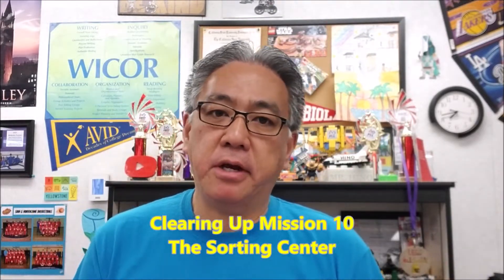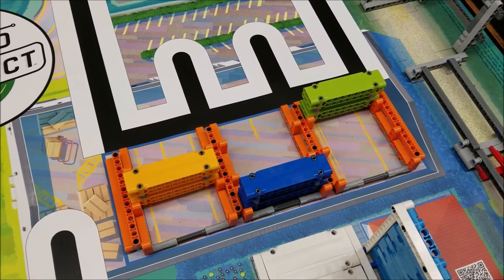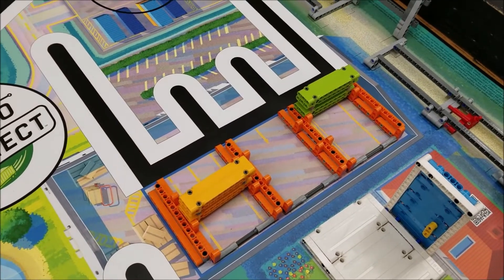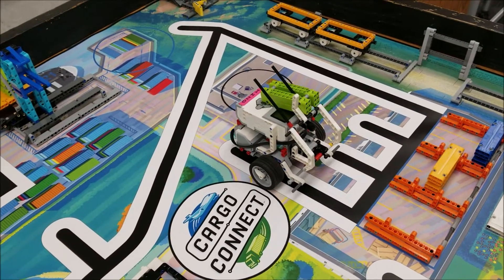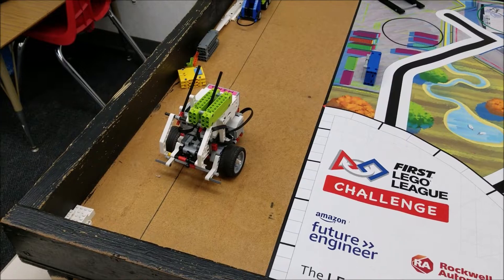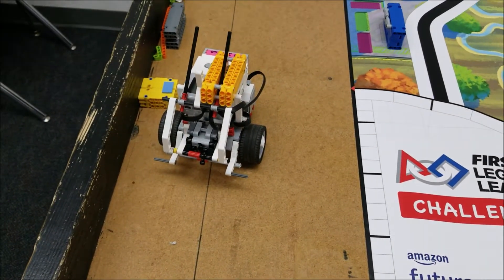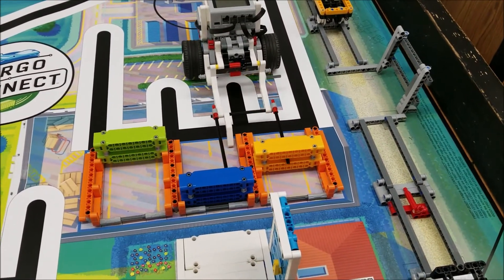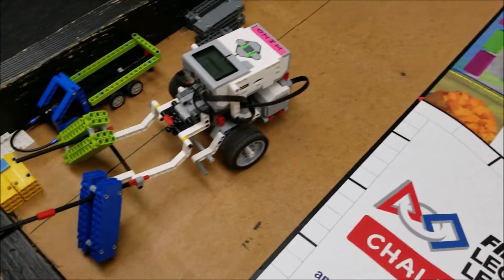"Mission 10 Sorting Center Clarification & Better Solution"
Hey guys!!  I wanted to clear up Mission 10, The Sorting Center. I initially said that your team could set up the containers themselves and after talking with many coaches and experts, they are all leaning towards the refs making that set up. The rulebook states that your team should try multiple configurations and that's what makes us all think that the set up will be random from the refs. I also wanted to show you ways that this mission can be done for individual containers or multiple containers. Your team should discuss what they want to do with the containers for the most points possible. I hope this helps!!